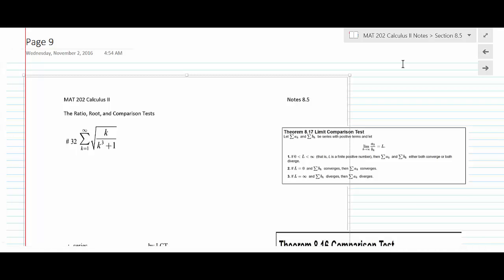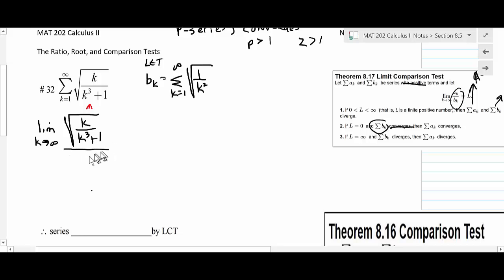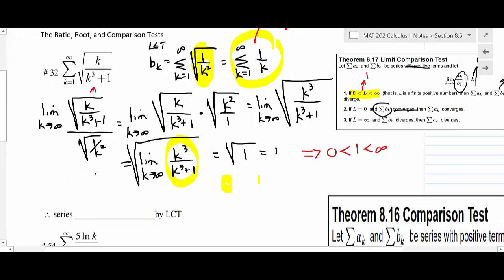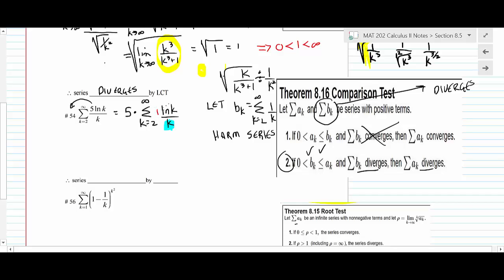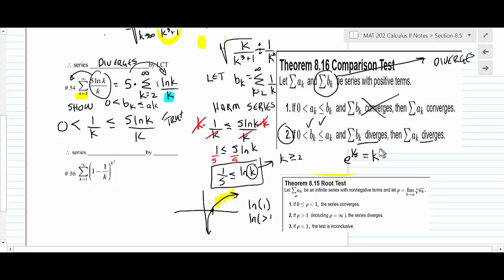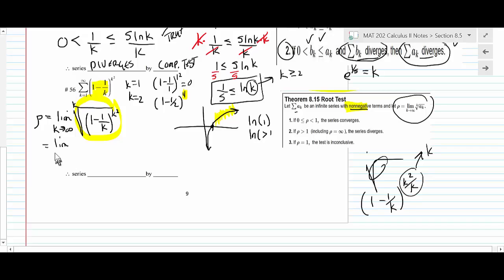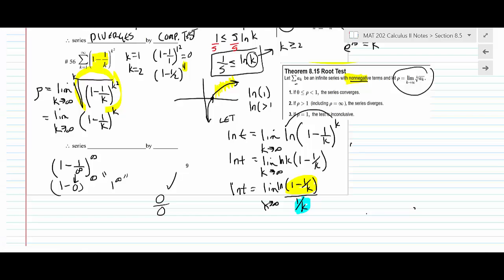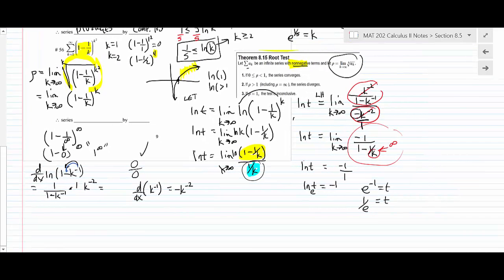MATH 2411 Calculus II section 10.5 Part 3